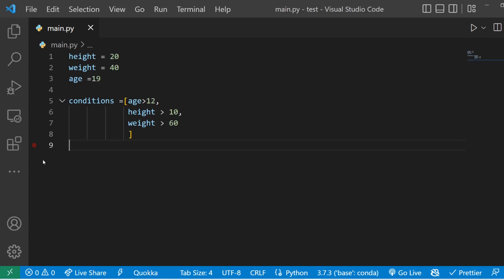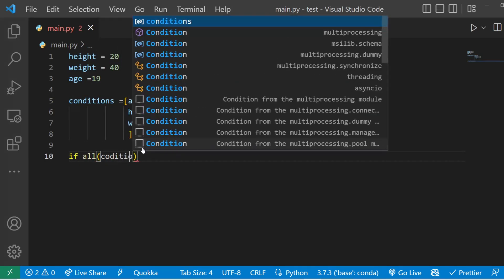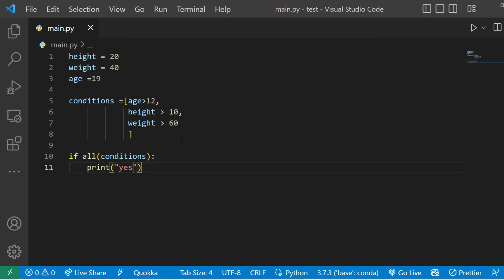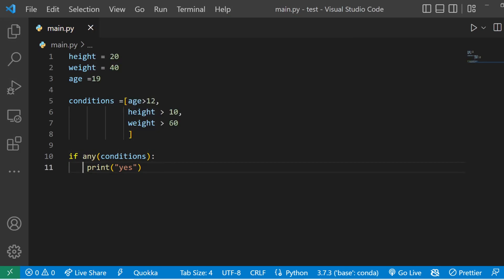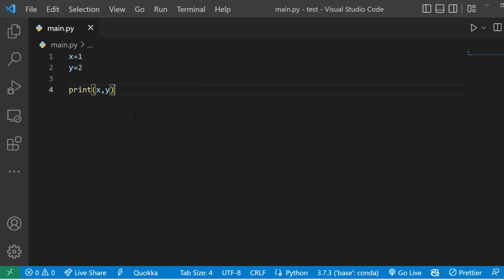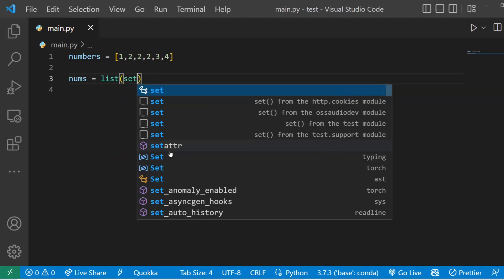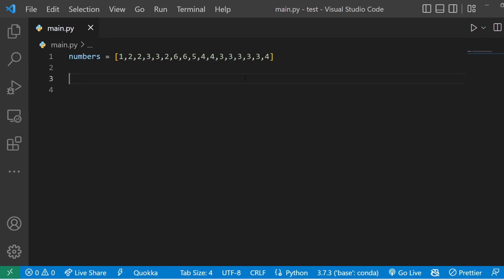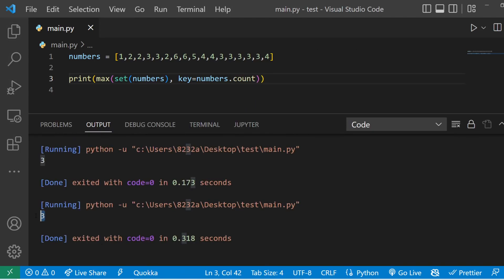5 Killer Python Tricks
In this video ill show you 5 killer python tricks that will blow your mind